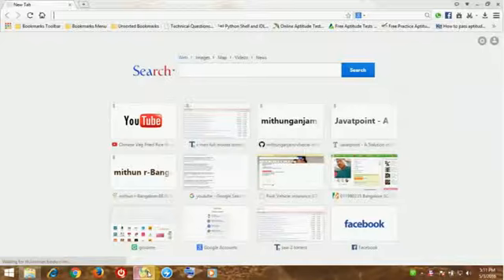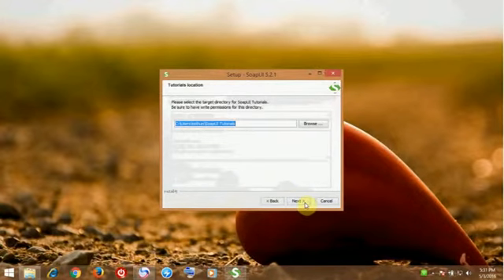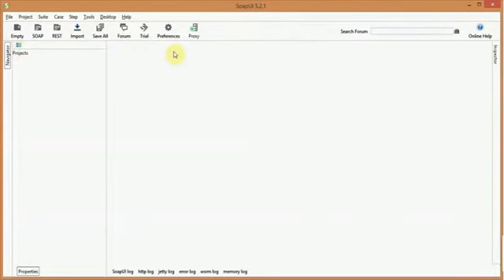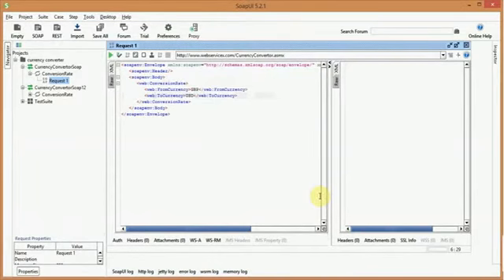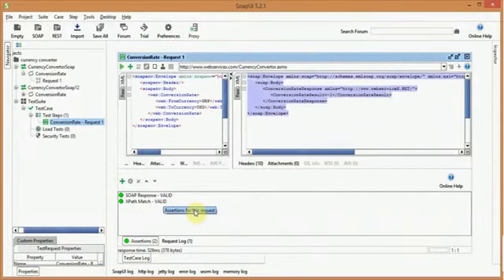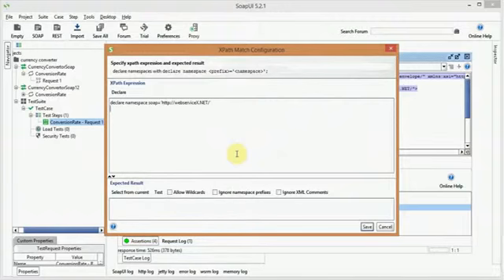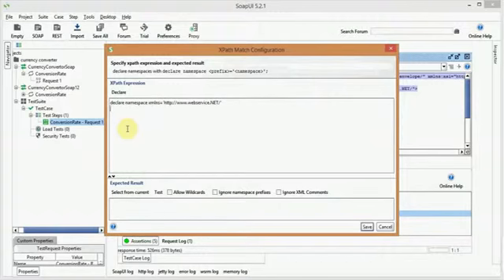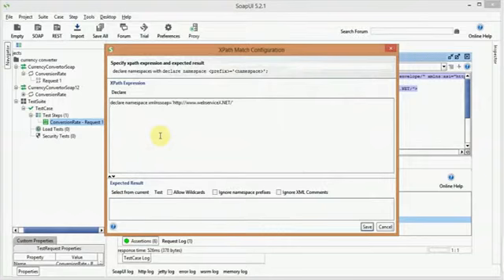SOAPUI - HOW TO TEST A WEB SERVICE.